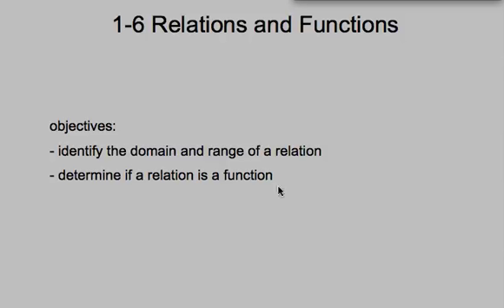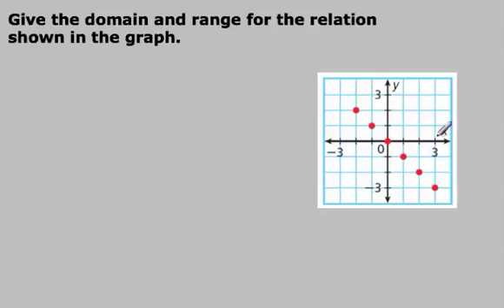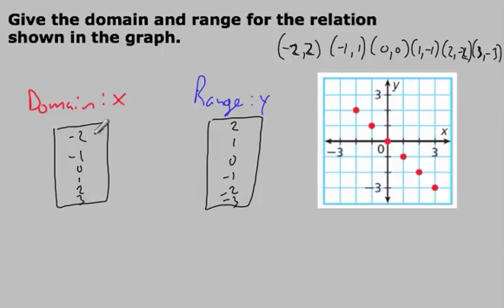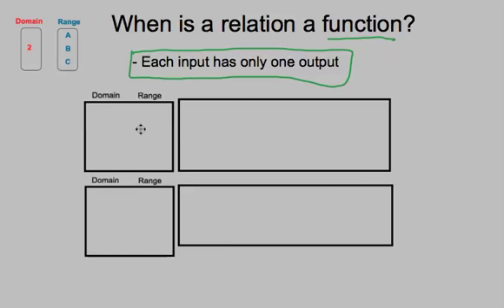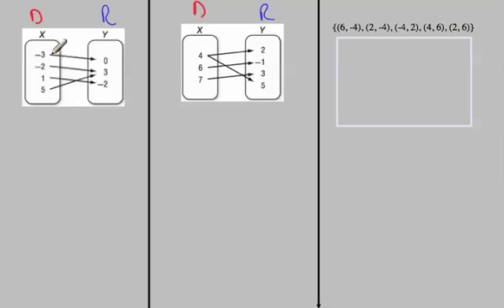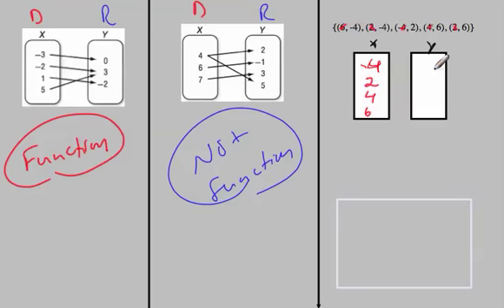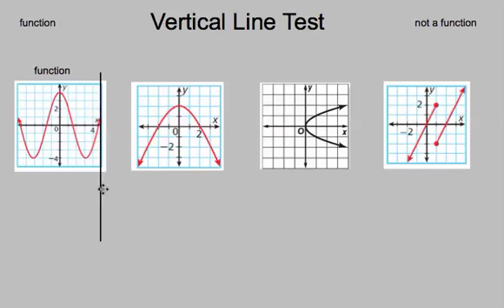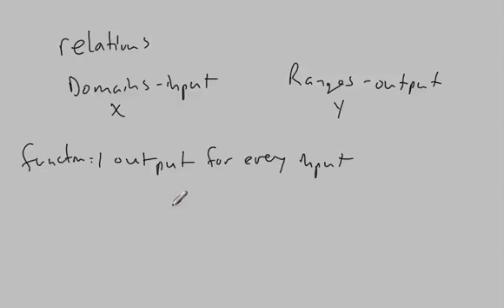1 6 Relations and Functions